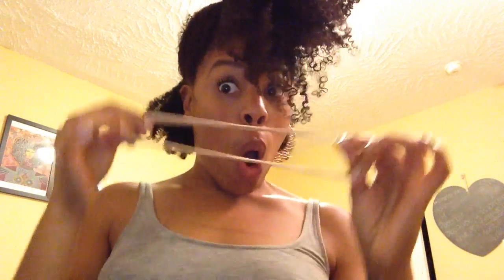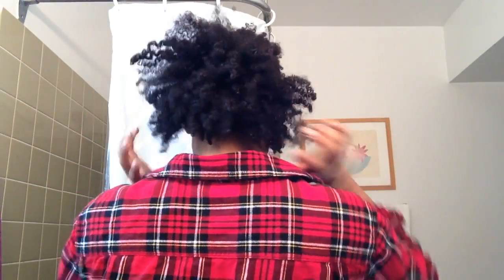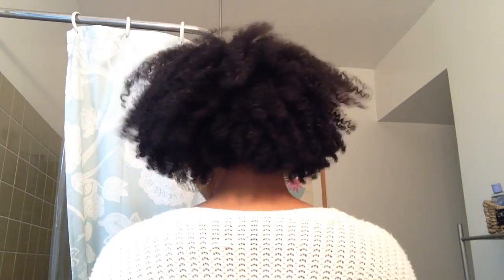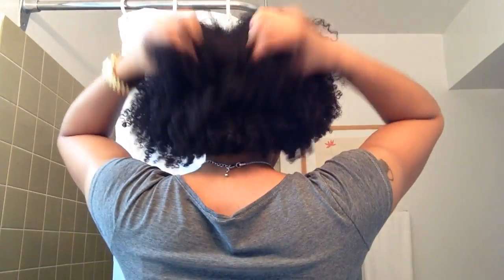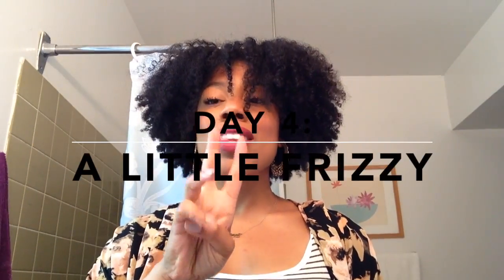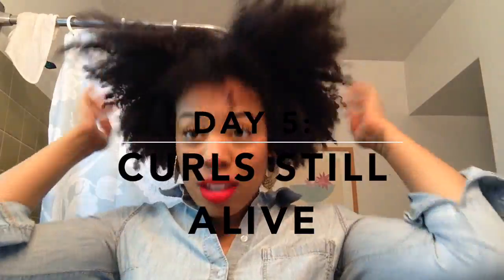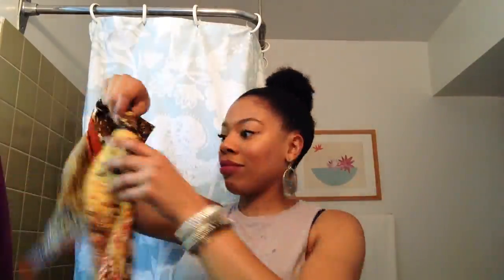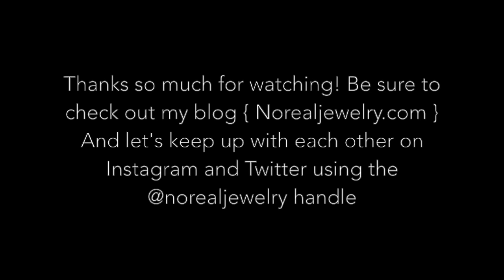Tutorial: How Long Did My Wash and Go Last?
See how many days my Wash and Go lasts and what I do to keep my curls intact!!!